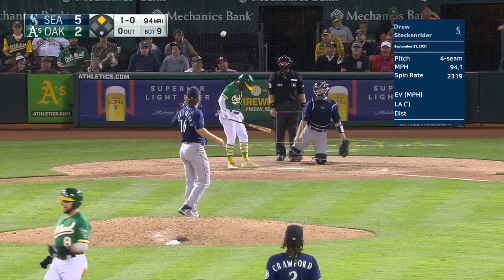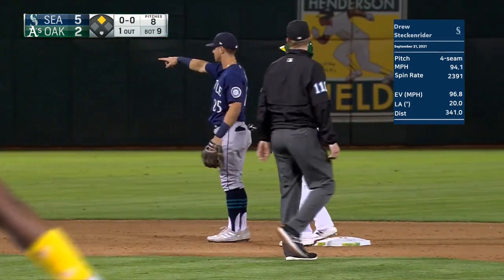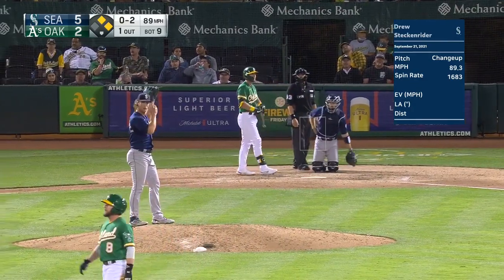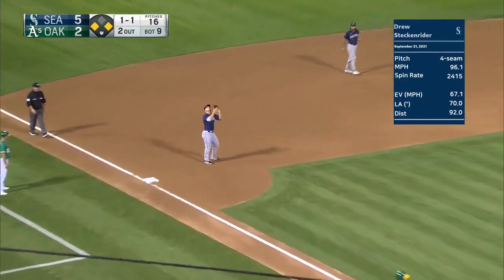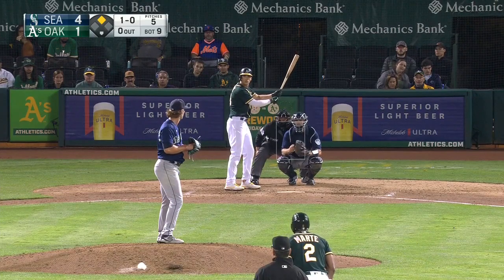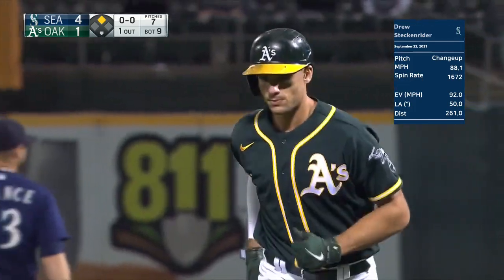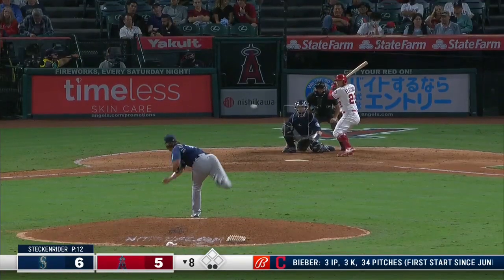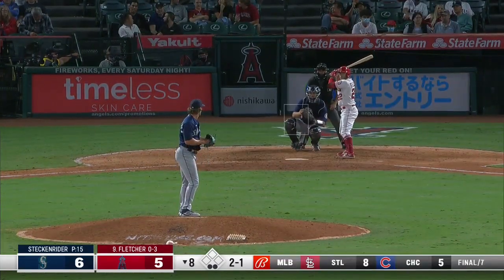[Sep 21,22,24,28,29] Drew Steckenrider's pitches, MLB highlights, 2021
Seattle Mariners run the three-closer rotation. As the wild card race gets tough, Drew Streckenrider had more chances to close the games, and he satisfied the request very well. He continued strong outings and the Mariners earned 9 wins out of 10. They are only 0.5 behind the Red Sox.